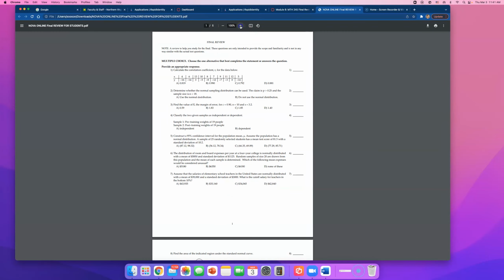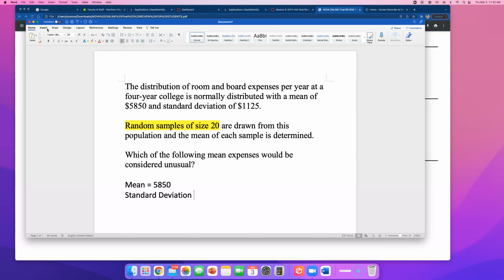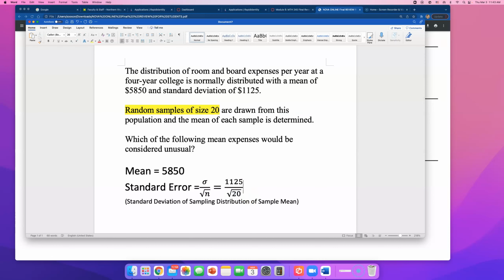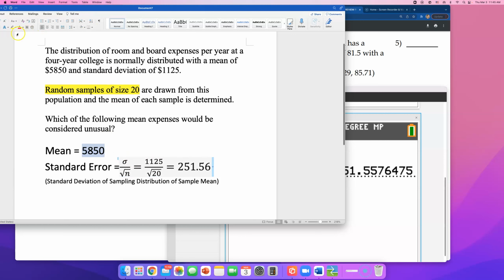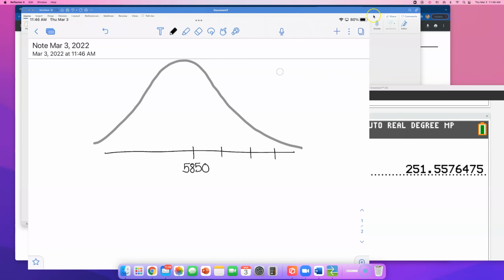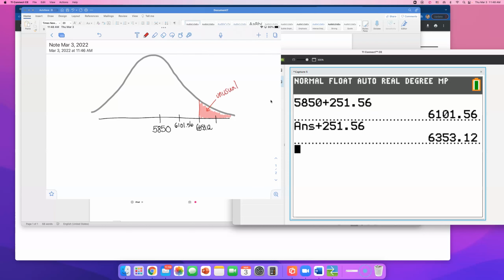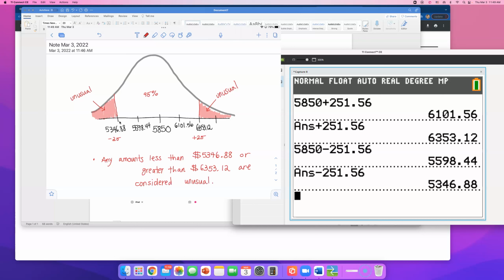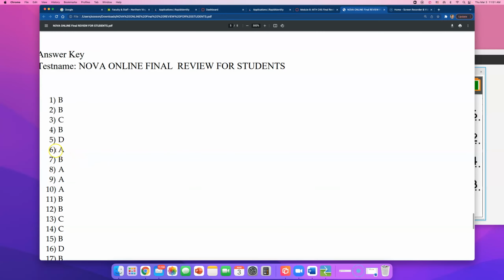MTH 245 Final Exam Review #6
The distribution of room and board expenses per year at a four-year college is normally distributed
with a mean of $5850 and standard deviation of $1125. Random samples of size 20 are drawn from
this population and the mean of each sample is determined. Which of the following mean expenses
would be considered unusual?